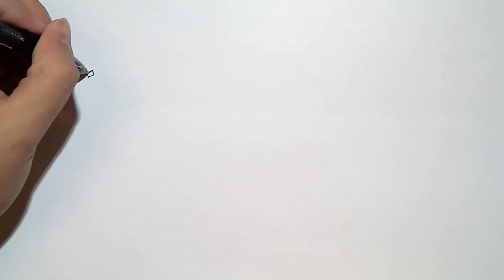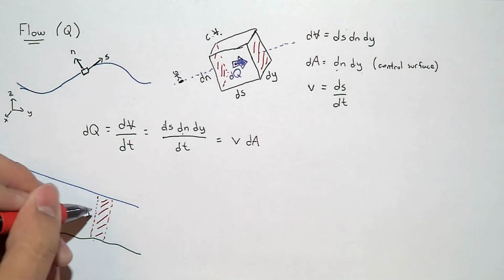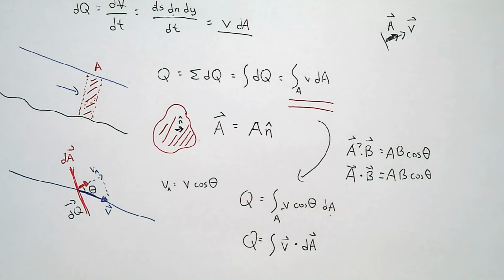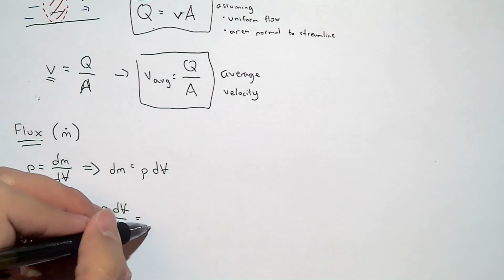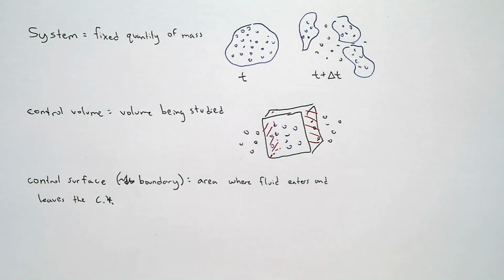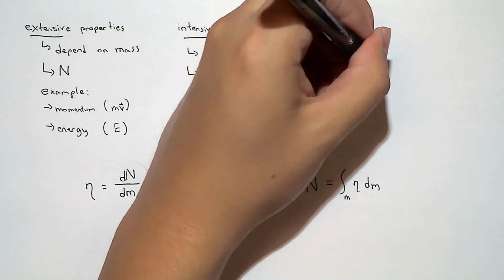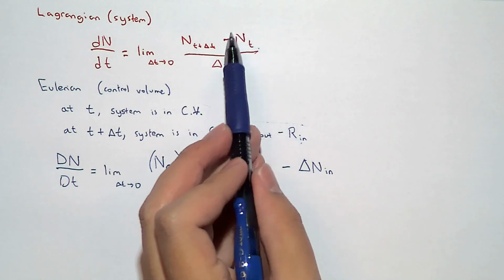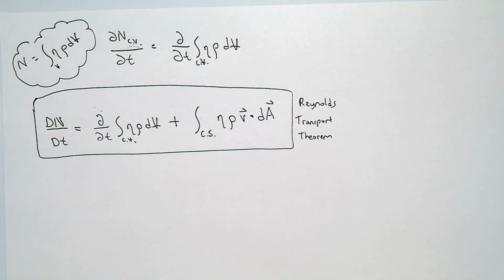Fluid Mechanics lecture: Reynolds Transport Theorem